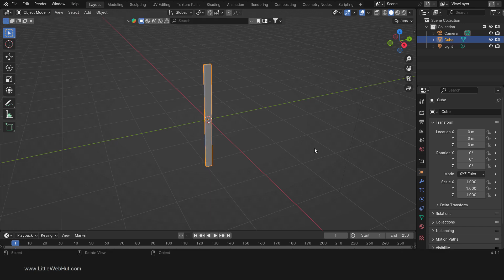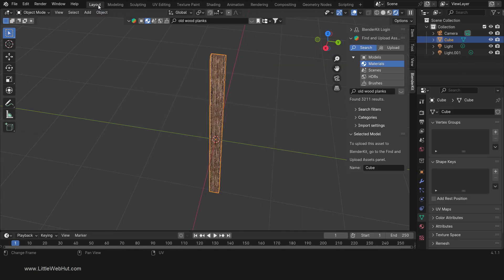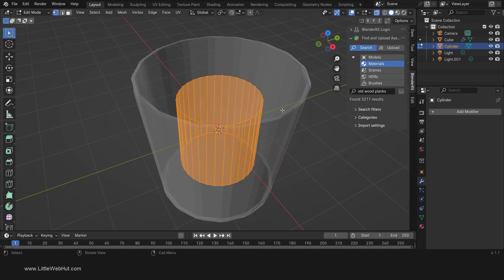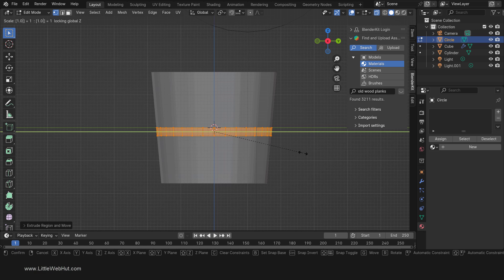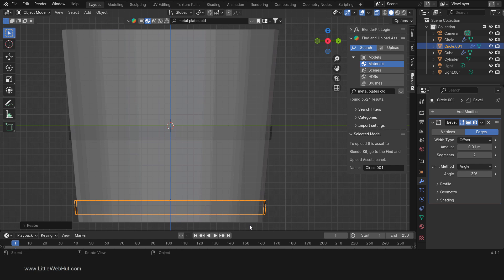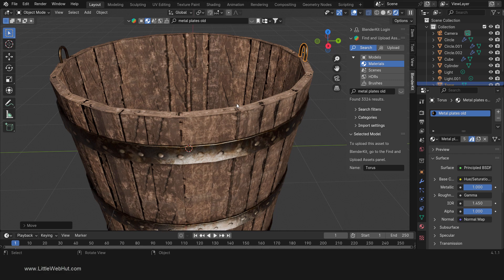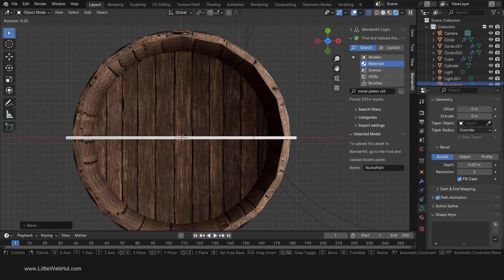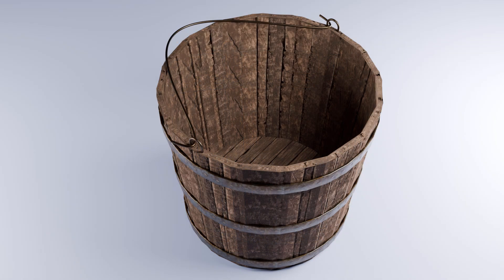Blender Beginner 3D Modeling Tutorial: How To Model and Texture a Bucket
This Blender Modeling Tutorial demonstrates how to make a 3D model of a Bucket. Applying Materials is also covered using the Blenderkit addon. Blender version 4.1.1 was used for this video.

Installing and Using Blenderkit.